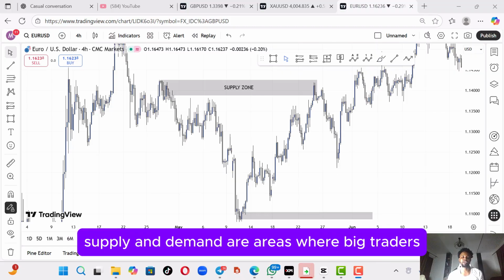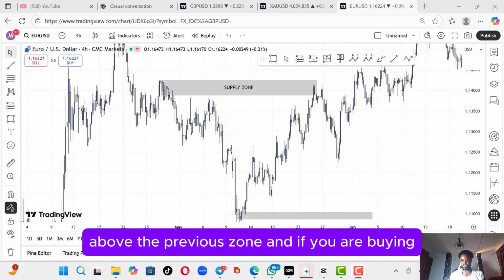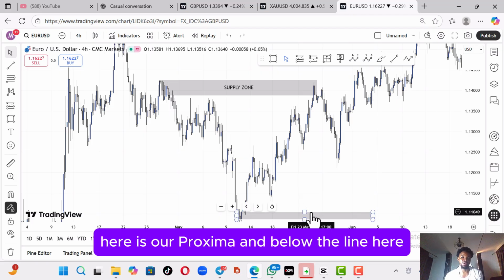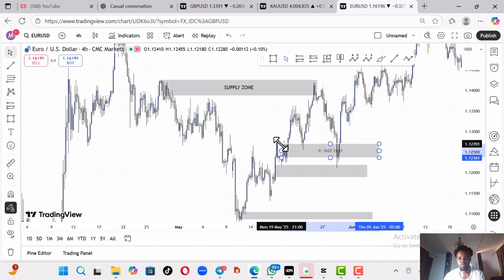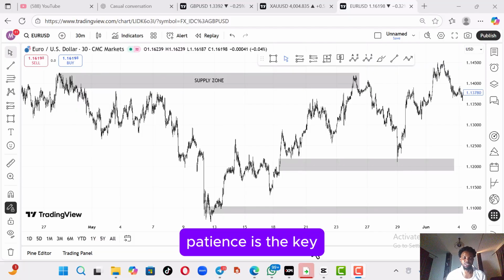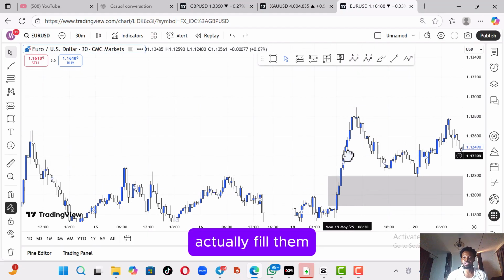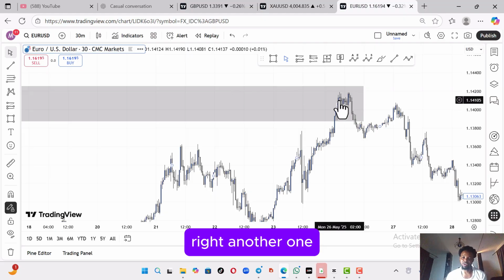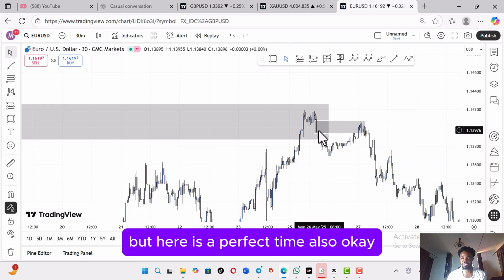“The TRUTH About Supply & Demand in Forex (Most Traders Get This Wrong)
Would you like me to create a thumbnail text line too (like “They Don’t Teach You This!” or “Sniper Zone Setup!”) to match this title? That will help push clicks even higher.